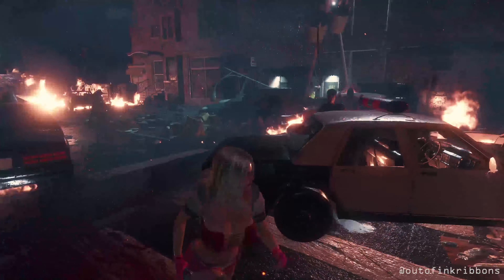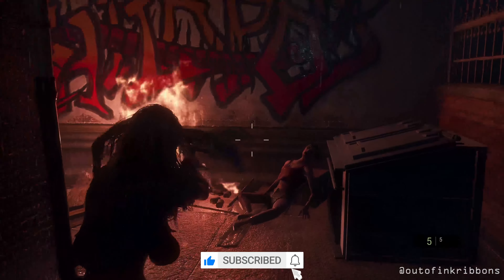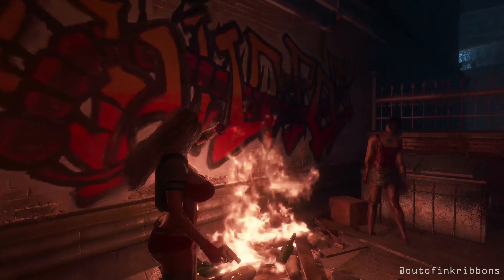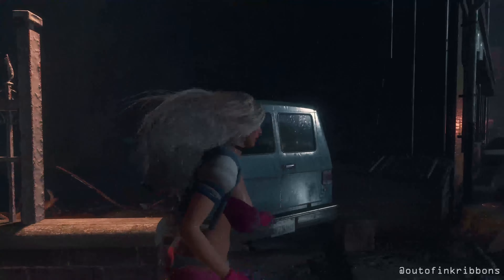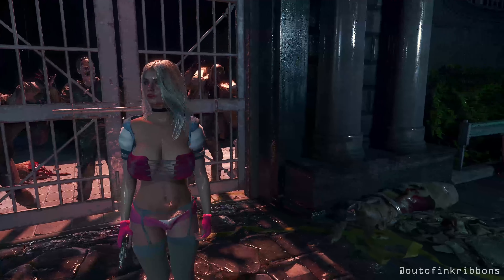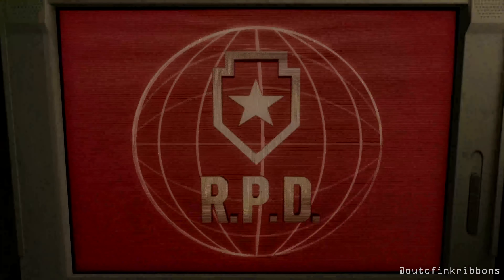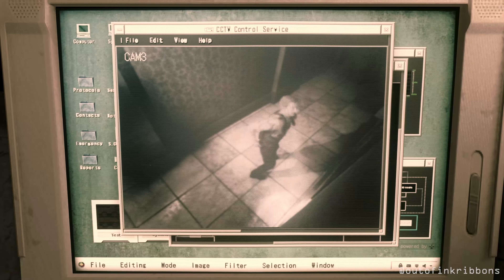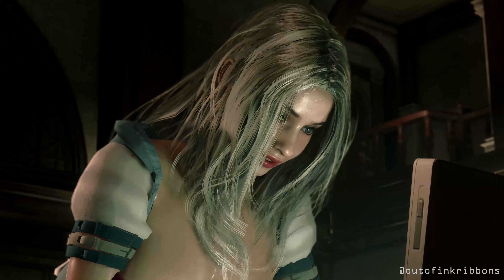Resident Evil 2 Remake Claire Super Sonico outfit [4K] Exclusive Mod WIP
Welcome to Out of Ink Ribbons Game Channel Modder Name Zygos
My channel is centered around RE2, RE3, RE8 and SFV mods and walkthroughs and showcases of other games.

Featuring Claire Super Sonico outfit WIP. Skinning issues. Its been difficult to fix.